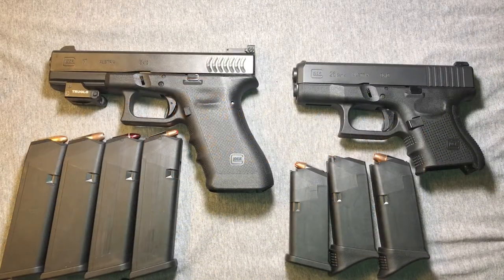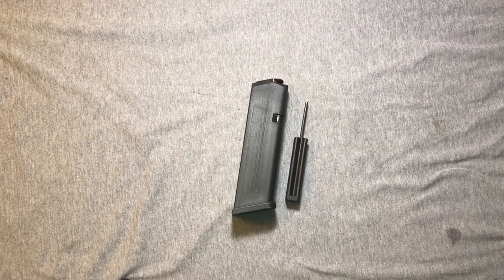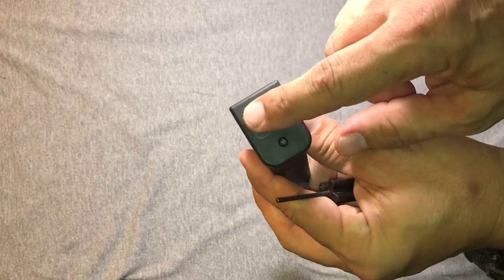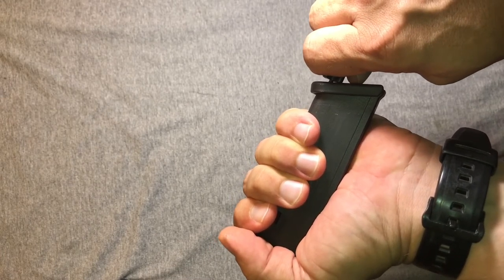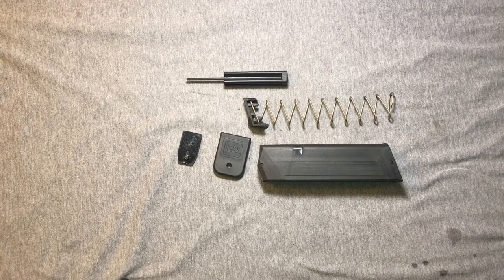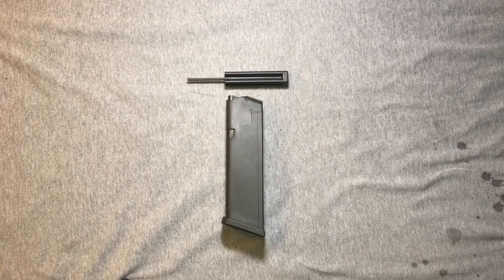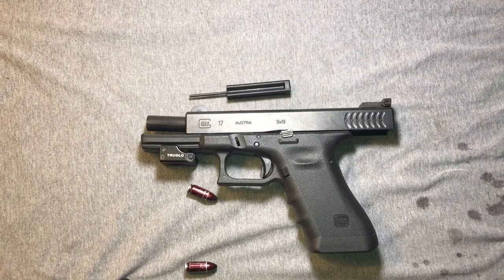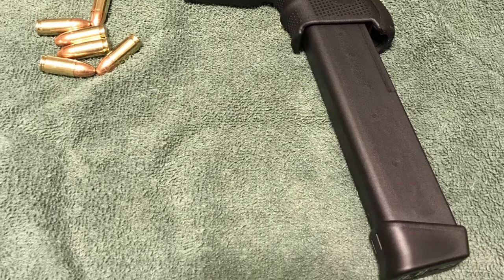Quick and Easy Glock Magazine Disassembly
WILL NOT WORK on magazines with +2 floor plates.

Struggling with your Glock magazines?  Fear not!  I'll show you how to get those babies apart in 5 seconds or less or you have my personal  guarantee that I will be very surprised.  Let's do this!